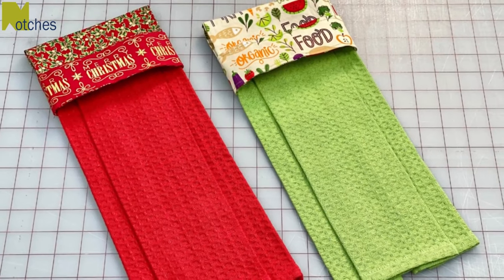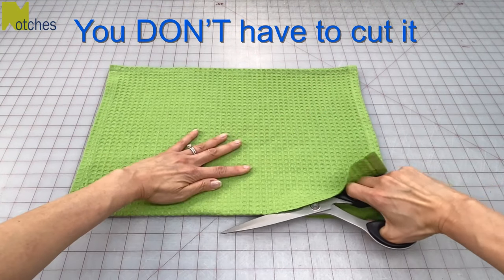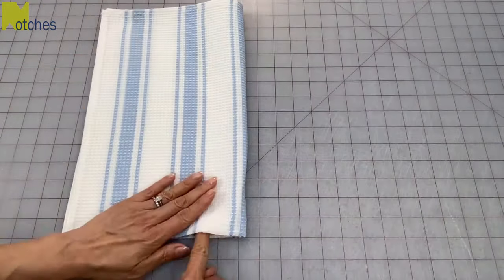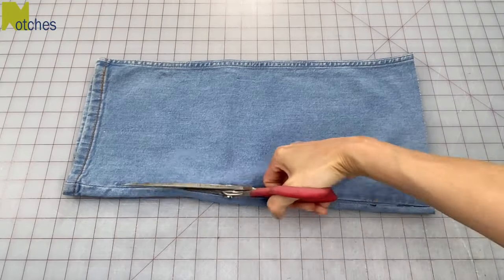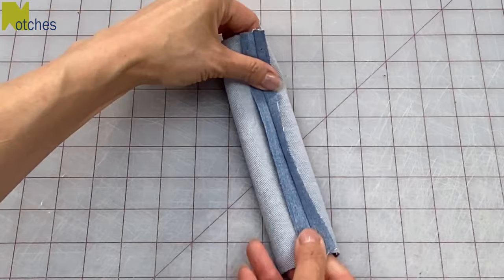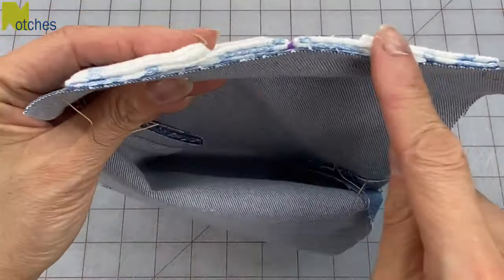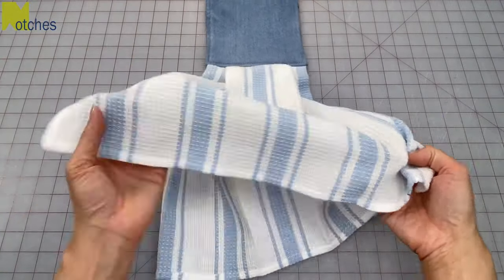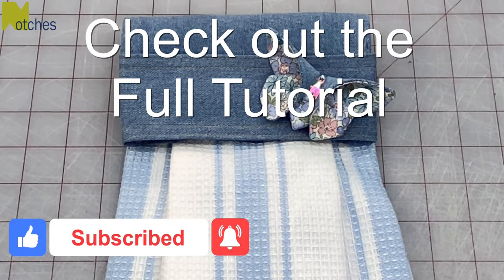How to Make a Hanging Tea Towel - UPDATE and UPCYCLE - Great Mother’s Day Gift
This video addresses concerns that by cutting up a tea towel in half with make it less useful.
Good news is you don’t have to. (How to Make a Hanging Tea Towel - Update and Upcycle)
Just fold in half and do not cut.  Treat it as if it is one layer only and complete the same way.
Cut front band shorter- 7.5" wide x 5" long

These make great gifts.  Make a few for the holidays!

100% Cotton Waffle Weave Dish Towels
100% cotton kitchen towels (white with stripes)
100% cotton Kitchen towels (colours)

Time Stamps:
00:00    Intro
00:15  Concerns about cutting tea towel
00:29  full towel method